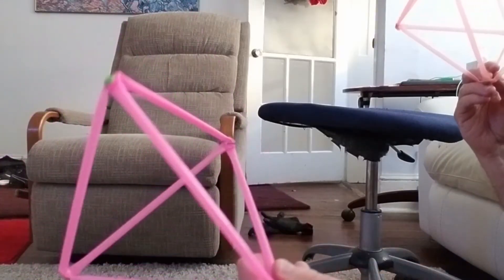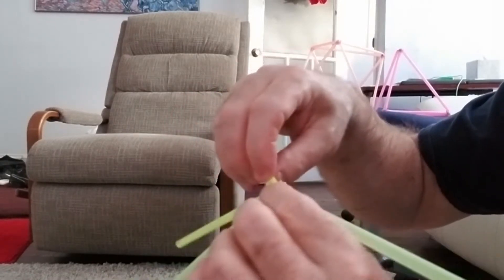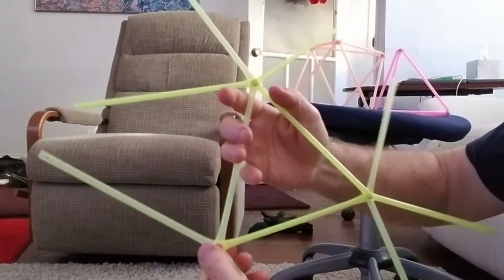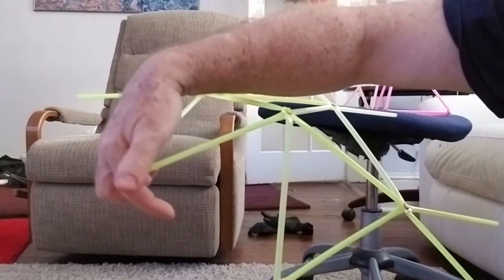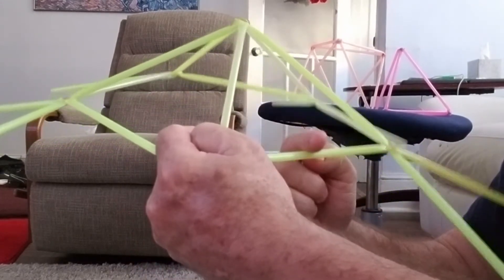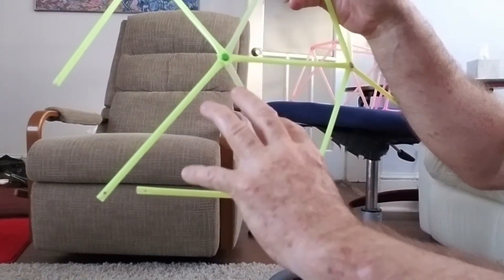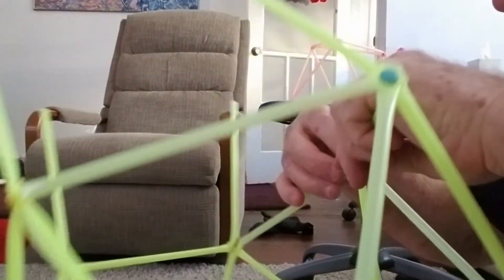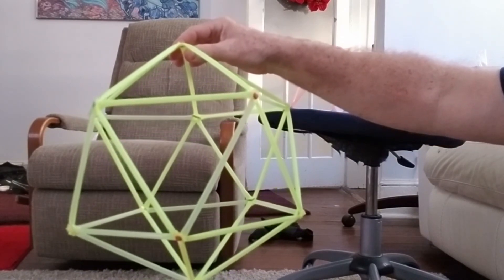Creating an Icosahedron with Straws and Brads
Create an Icosahedron with Straws and Brads using only scissors and a 1/8" hole punch. This is the 3rd video in our series of geometric objects.